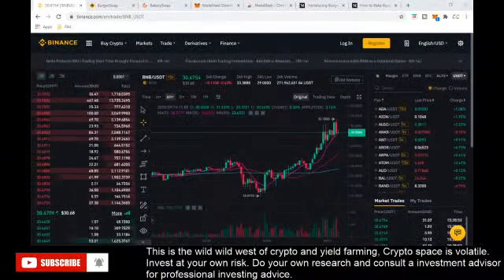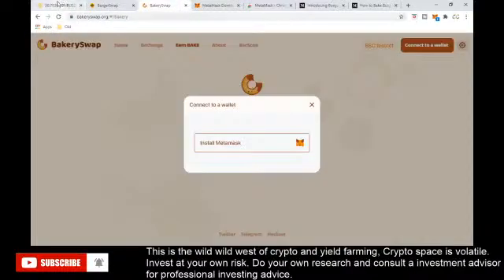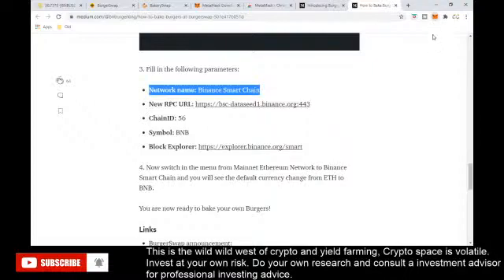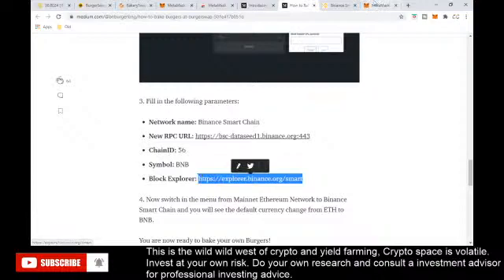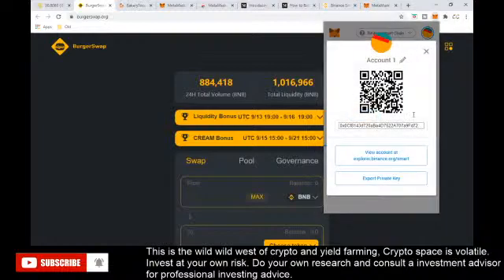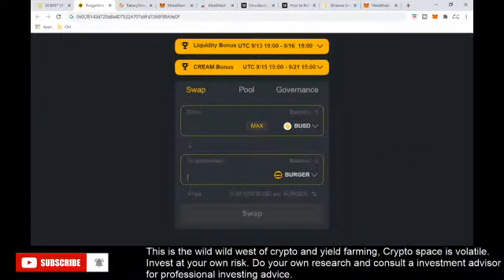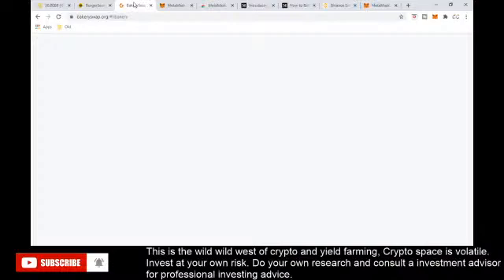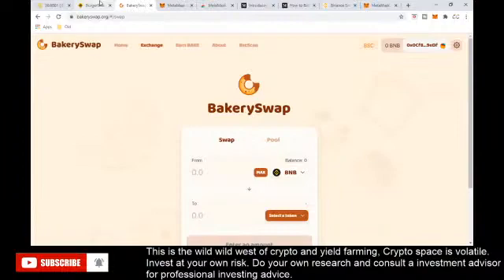How to Set up Metamask wallet w/ Binance Smart Chain | Binance Yield Farming | BurgerSwap,BakerySwap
A quick crash course to Binance smart Chain defi space and how to set up your Binance Smart Chain (BSC) wallet on Metamask.

Binance Smart Chain is taking with a number of projects popping up and millions of capital being staked. Unlike the Ethererum smart chain, BSC has a gas costs that are a fraction of what people are paying on the eth network.

You will need to get your metamask wallet from metamask.io
Parameters for the Binance smart chain:

How to Earn Crypto
Low cost passive income with TRX smart contract:
Smart contract to earn TRX token (As little as 100 TRX)
No need to recruit, we'll be passing people down to you.

Free crypto (BAT TOKEN):
I use Brave browser to get BAT FREE (A few hundred a year if you are using this browser). It comes with a free adblocker.